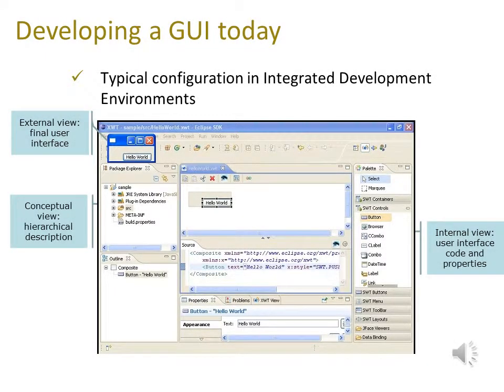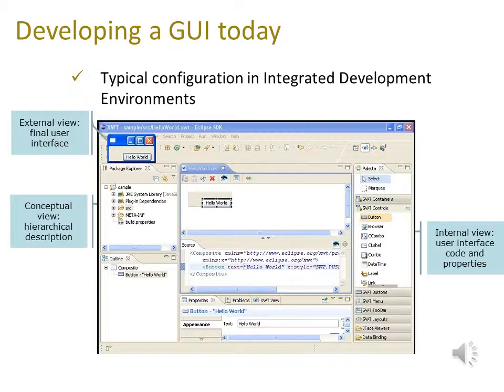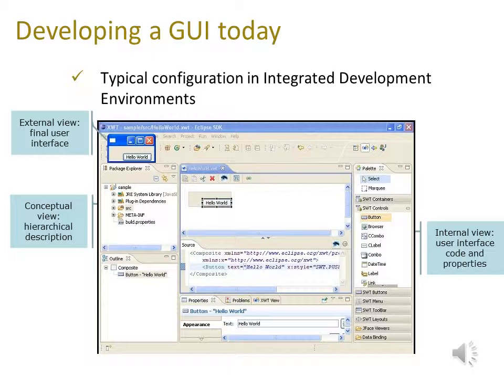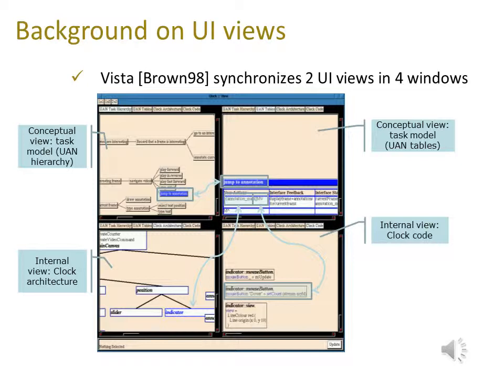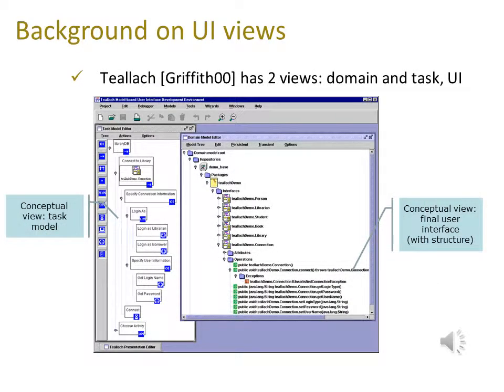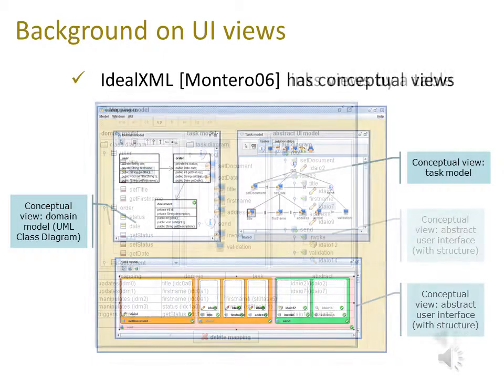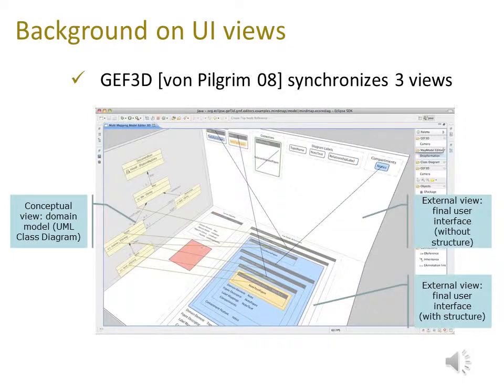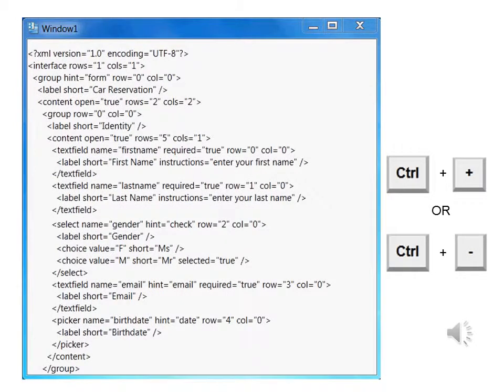UsiView-Full Presentation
This video demonstrates UsiView, a rendering mechanism that ensures an animated transition between three user interface view: an internal view of a user interface (here,  in UsiXML), its external view (here, in Microsoft XAML), and a conceptual view (here, represented as a hierarchy of abstract interaction units in UsiXML).